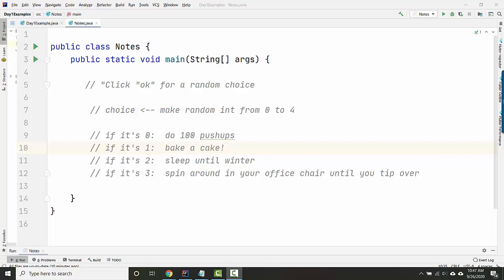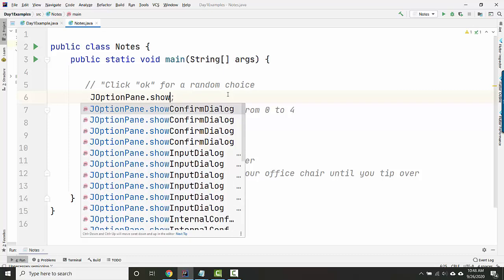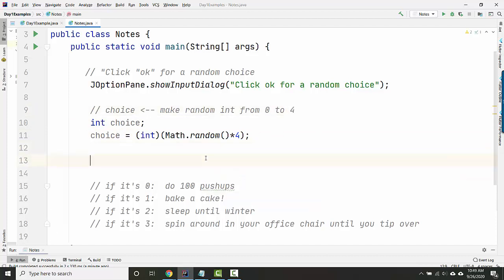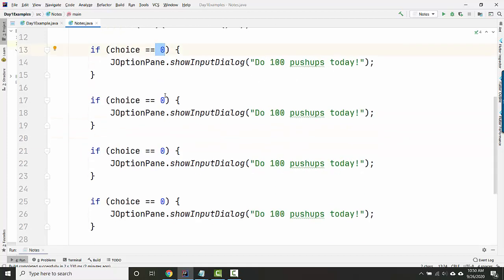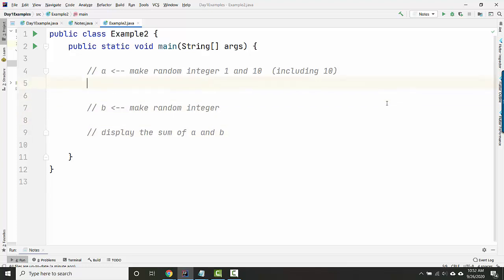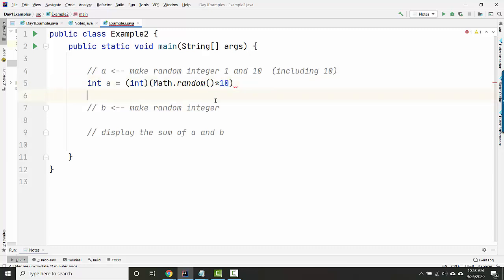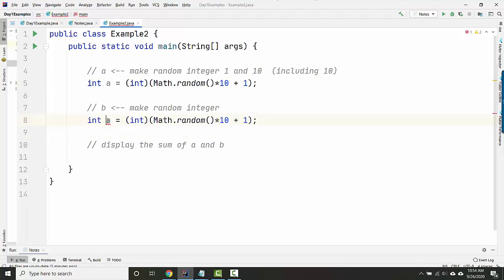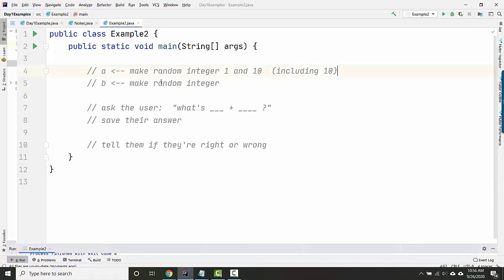Small programs with random numbers